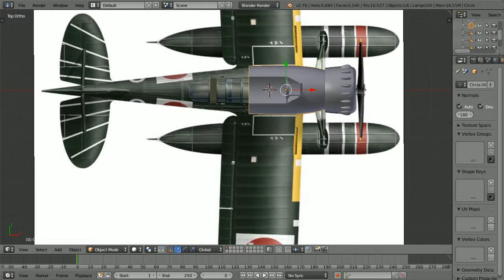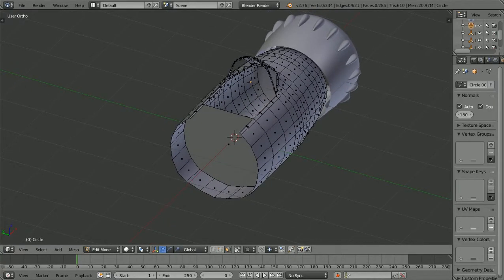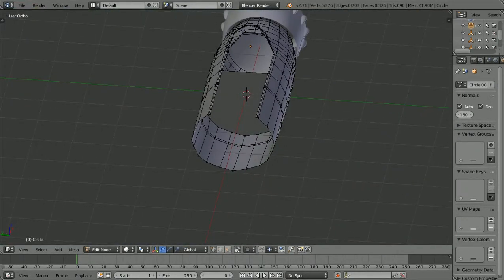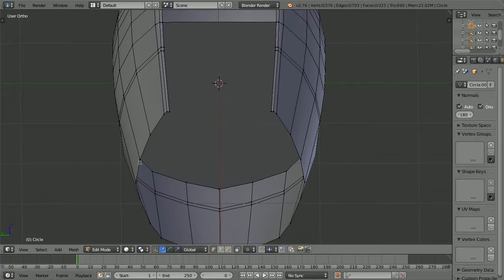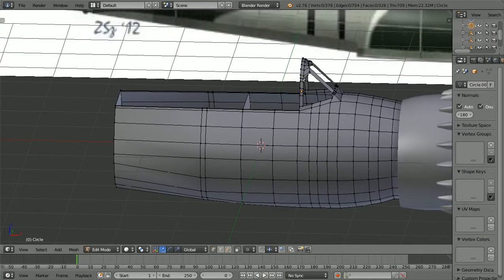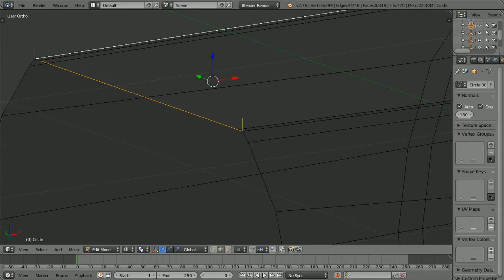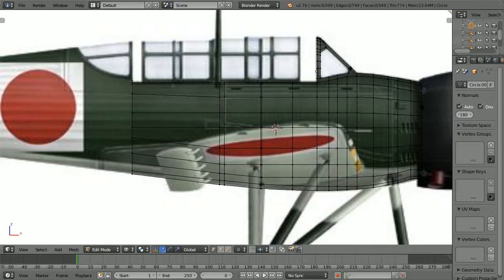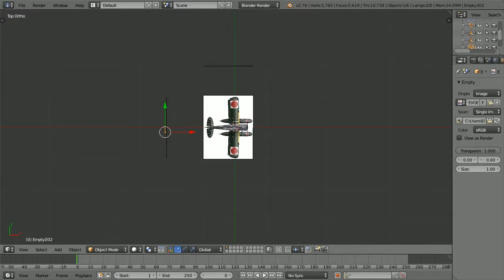War Thunder CDK plane experiment #14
I continue to shape and extend the main body of the plane.